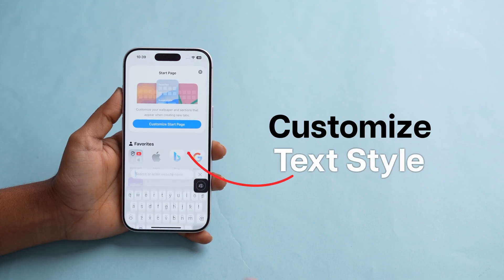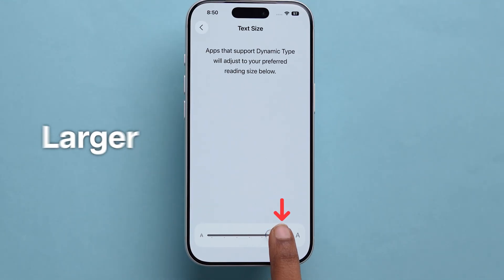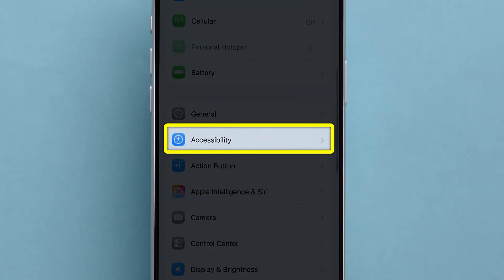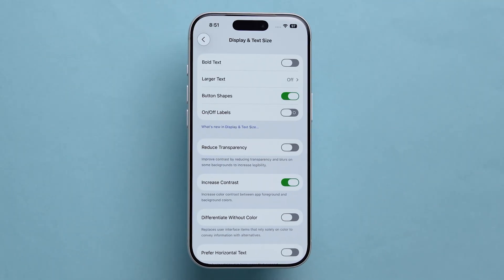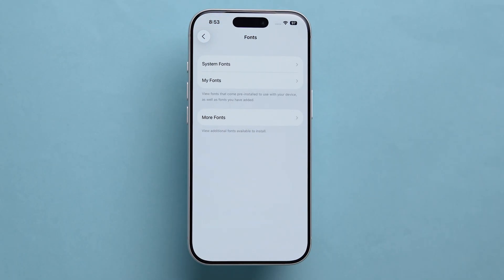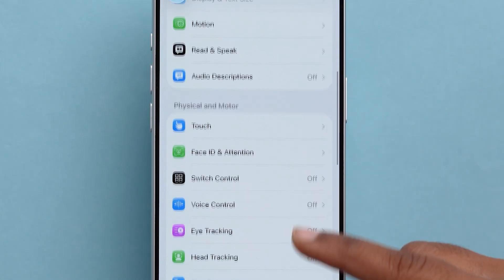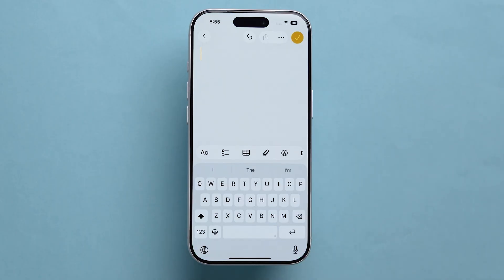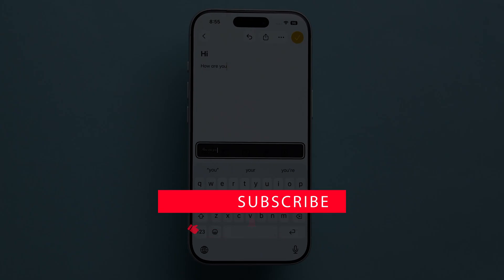How to Change Font Style on iPhone (iOS 26)?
Discover how to customize your iPhone's look with a new font style in iOS 26. Learn the steps to change your iPhone font and give your device a personalized touch. Find out if it's possible to change the font style on your iPhone and what options are available in the latest iOS update. Get the latest iPhone tips and tricks and take your mobile experience to the next level. Watch to learn more about iPhone font style customization in iOS 26.